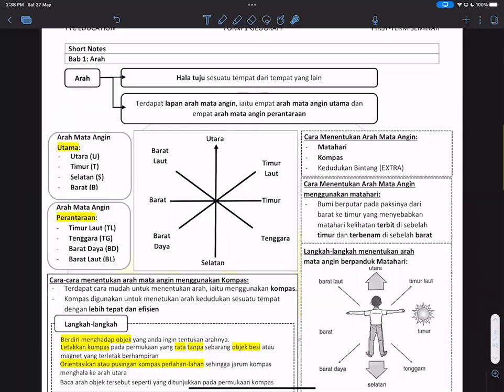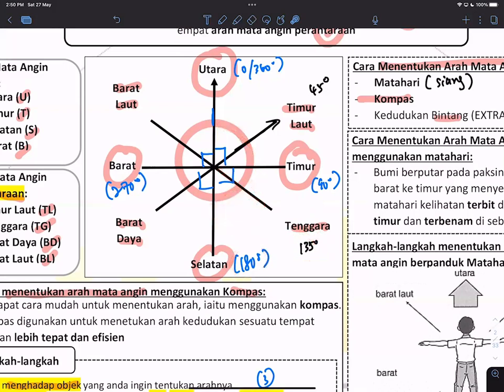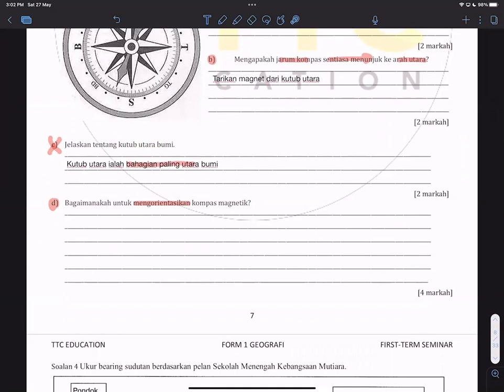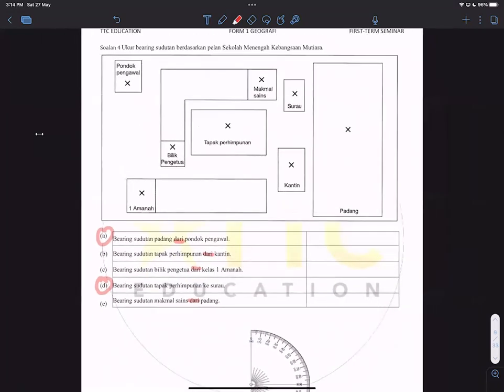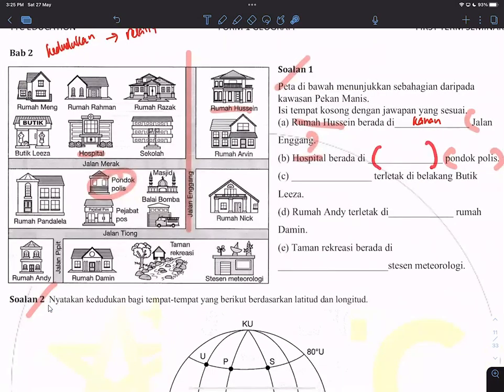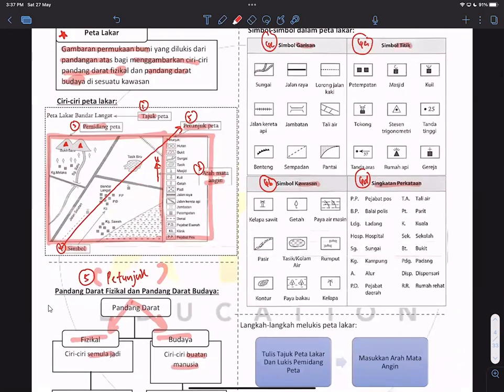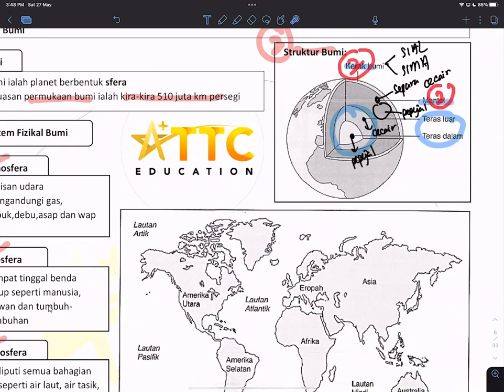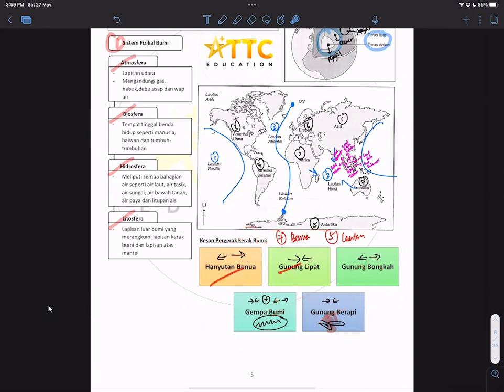F1 Seminar - Geografi [Tutor Eu Yang - English conducted]